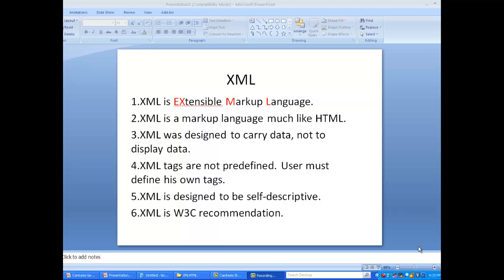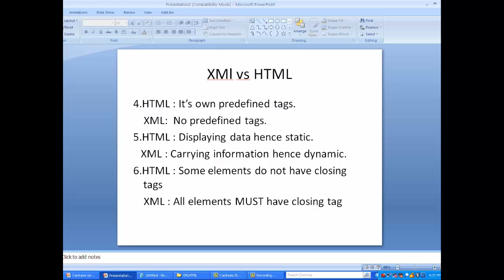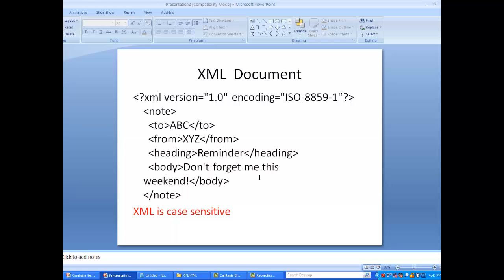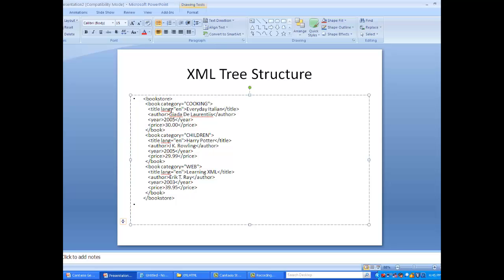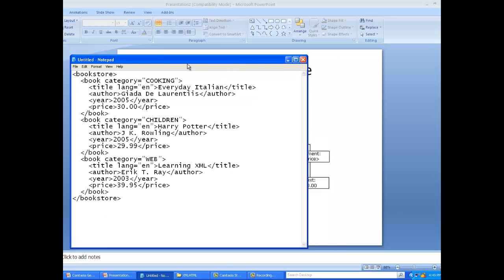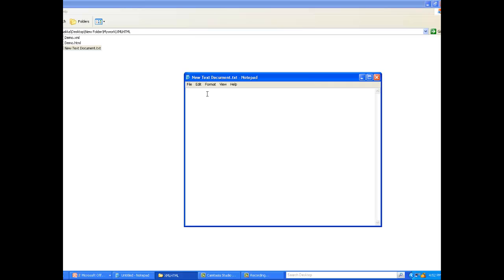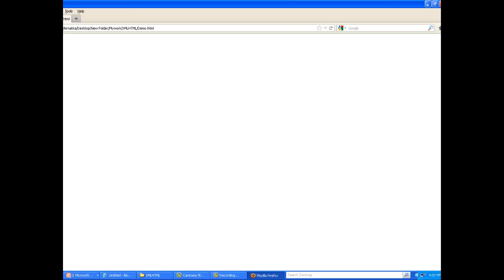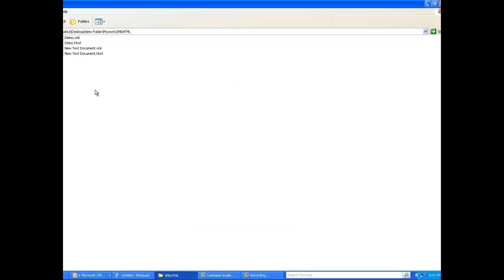XML HTML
XML and HTML differences